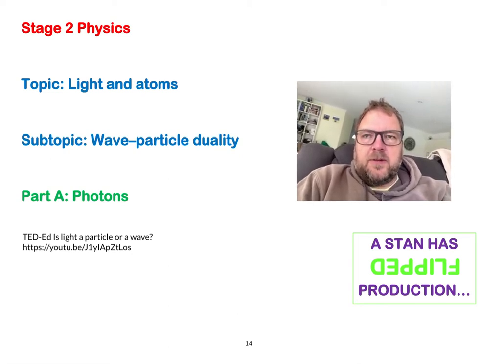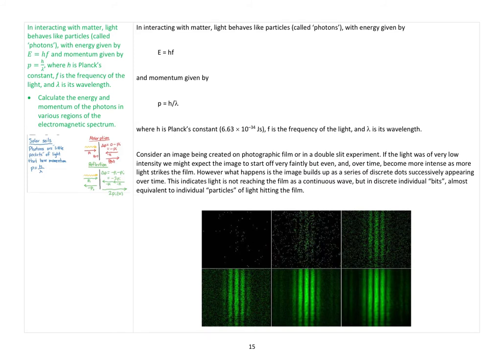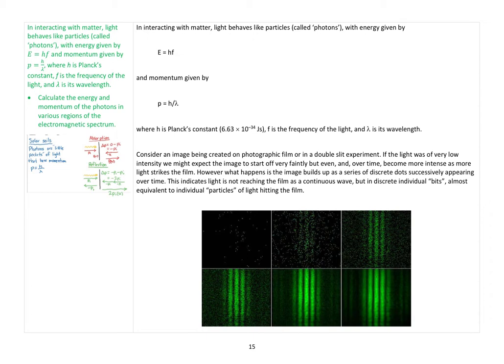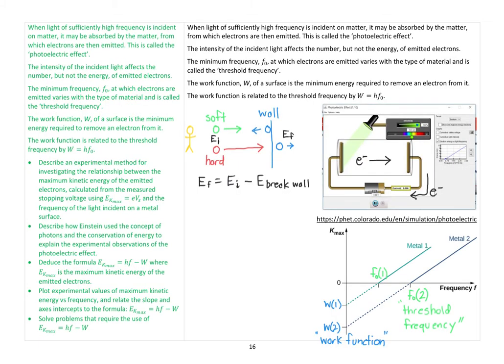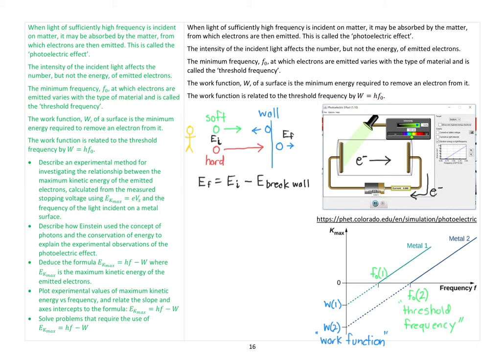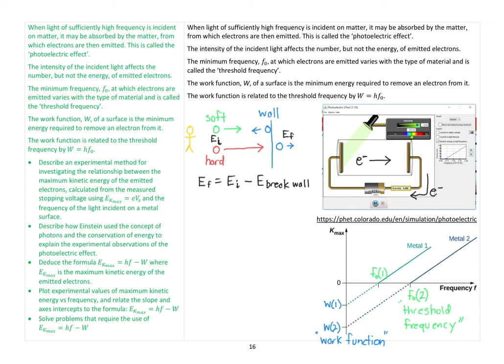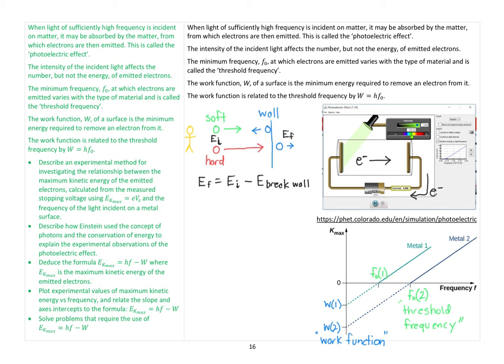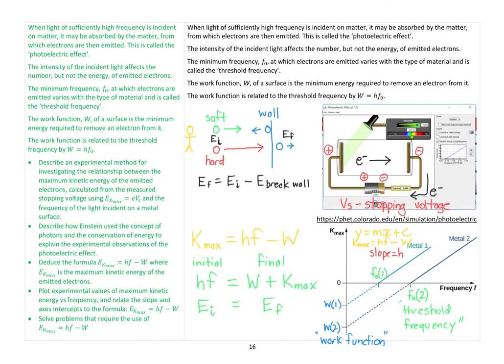11A Wave-particle duality - Part A - Photons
SACE Stage 2 Physics
Light and atoms